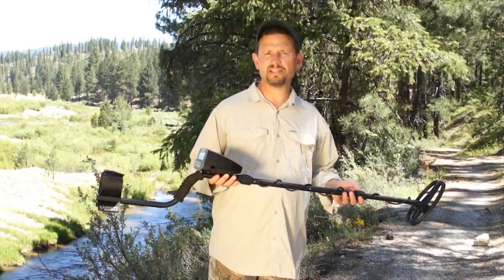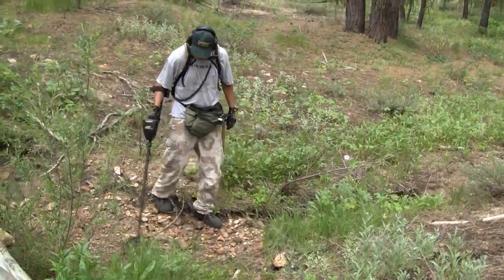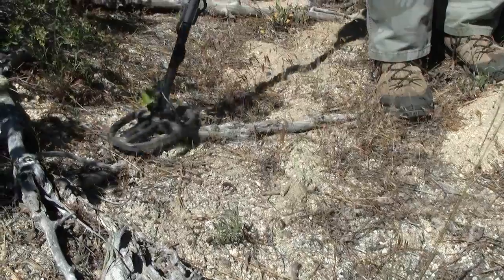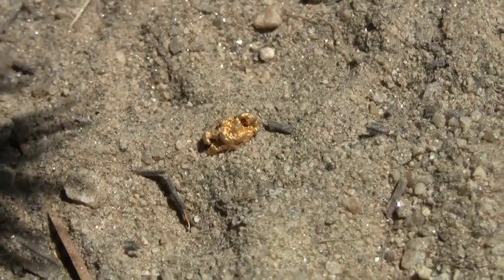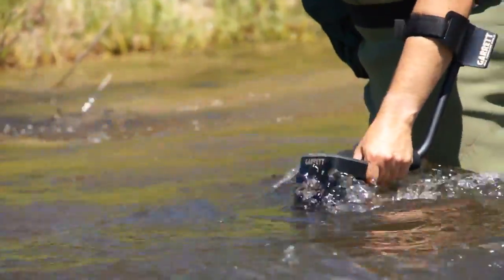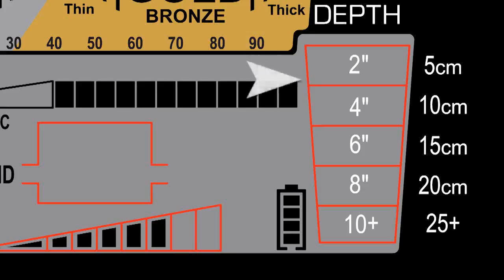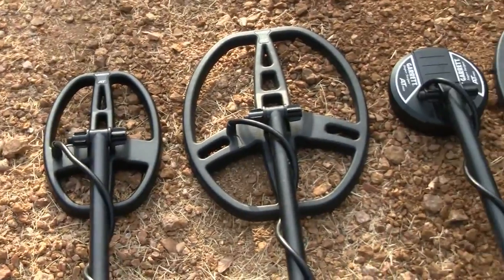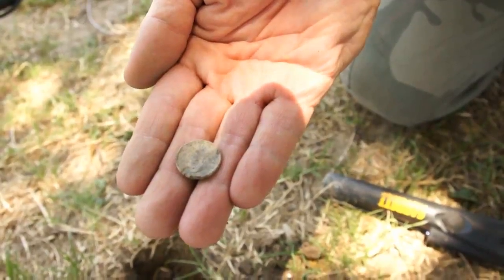Detectorul de metale - Garrett AT Gold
Contactati-ne aici: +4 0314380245 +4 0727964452

Tehnologia de identificare a tintelor exclusiva de la Garrett va asigura doua scale de identificare ce va afiseaza setarea de discriminare a detectorului (Scala Joasa) cat si analiza fiecarei tinte (scala Superioara). In plus Identificarea digitala a tintei va ofera un coeficient de identificare mai specific. AT Gold dispune si de o discriminare a fierului de inalta rezolutie (in 40 de segmente) pentru separarea tintelor valoroase de metalele nedorite, caracteristici audio avansate, si o bobina de cautare DD elipsoidala de 5"x8" (13x20cm) proiectata pentru detectia pepitelor mici de aur in soluri foarte mineralizate.

Garrett's exclusive Target ID technology provides two indicator scales which allow you to see the detector's discrimination setting (lower Scale) as well as the analysis of each target (upper Scale). In addition, the Digital Target ID provides a more specific target value. The AT Gold also features High resolution Iron Discrimination (40 points) for separating desirable targets from iron junk, several advanced audio features, and a standard 5"x8" (13x20cm) DD searchcoil optimized for detecting small nuggets in challenging mineralized soils.